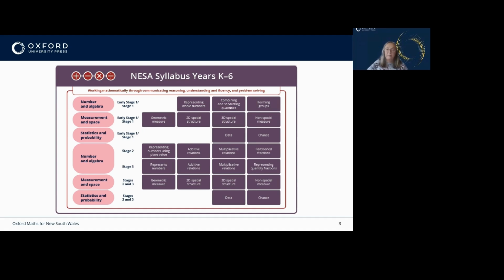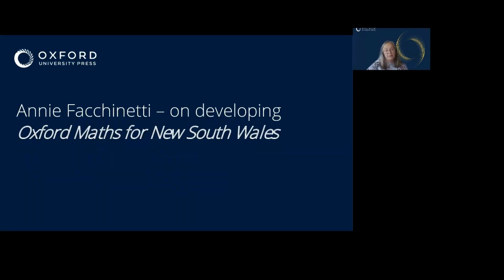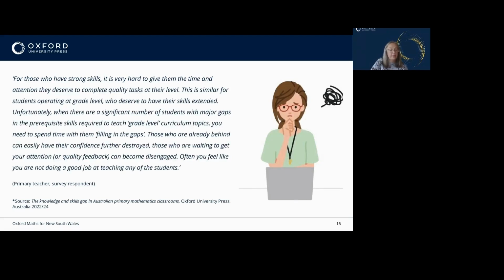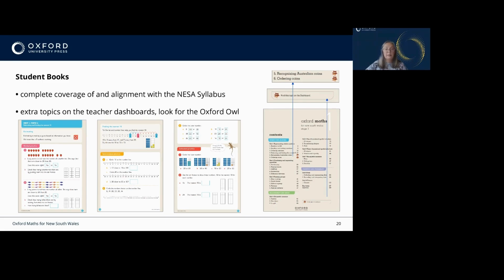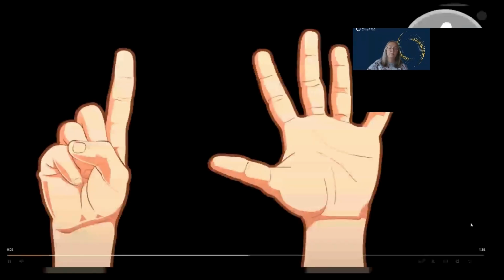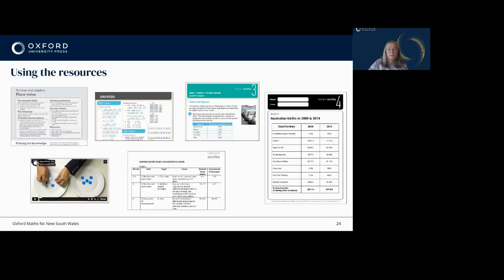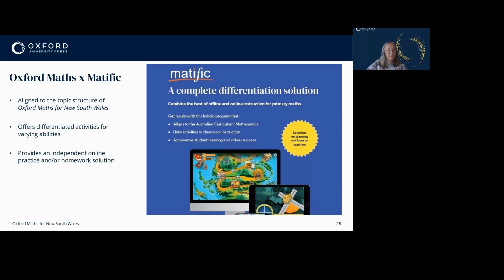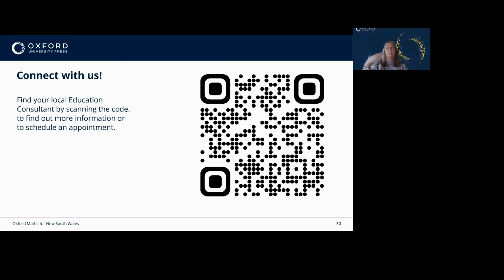'Implementing differentiation in K–6 Mathematics for the new NSW Syllabus' Webinar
Join our free Oxford Maths for New South Wales webinar to find out how Oxford has addressed the NESA Mathematics K–6 Syllabus and can support you in implementing a differentiated approach to teaching mathematics in your school.

Hosted by the Press' Emma Short, this webinar will equip you with strategies and resources to help your students access the curriculum at their point of need and build confidence in the classroom.

Agenda
- Oxford Maths for New South Wales overview and pedagogy
- Insights from our expert, Annie Facchinetti
- An in-depth look at the program, including full coverage of the NSW Syllabus, pre- and post-assessment, online assessment, tracking and reporting